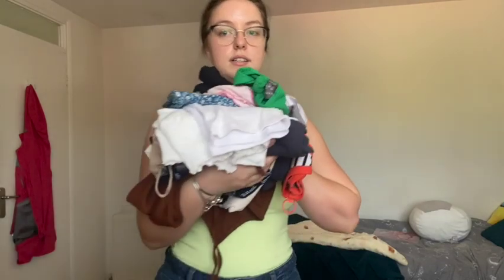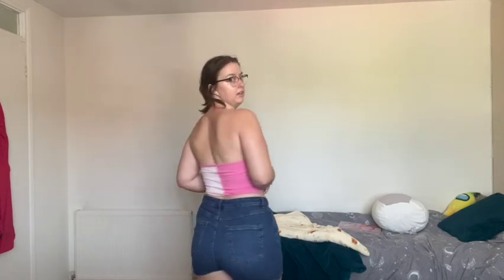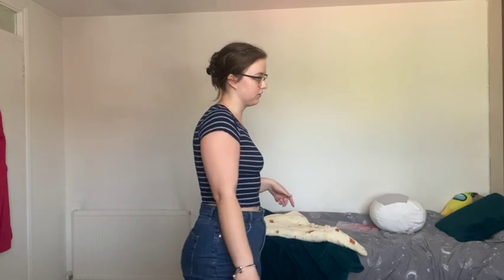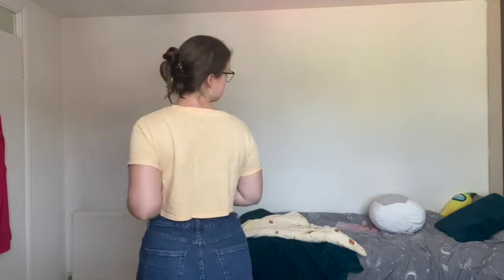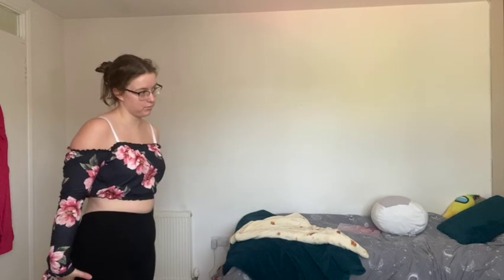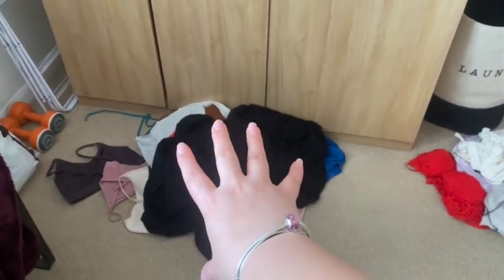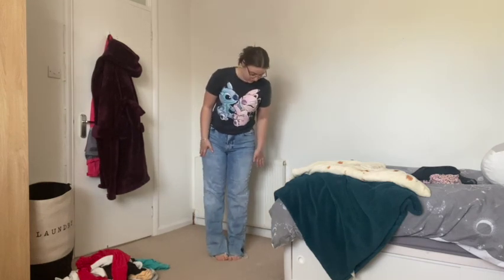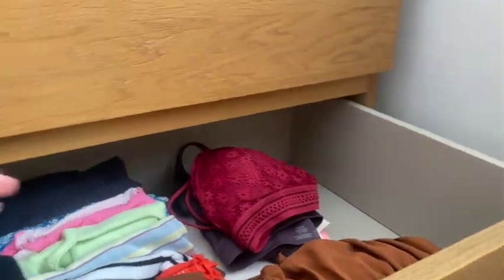Wardrobe declutter part 2! | Trying on every item of clothing I own.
I hope you all had a great week! I have just officially finshed my second year of university after handing in my last assignment on Thursday! And I have some exciting content coming this simmer that I can not wait to share with you all!
This video was filmed a while ago now but I am so glad that I decided to go through my draws as well. xox